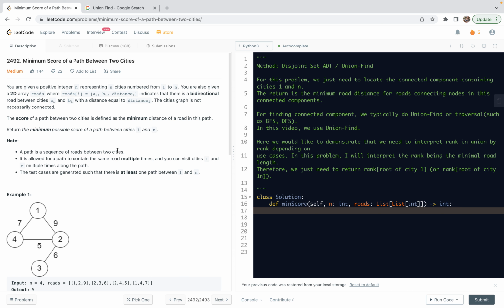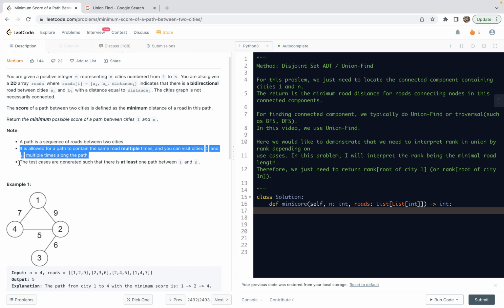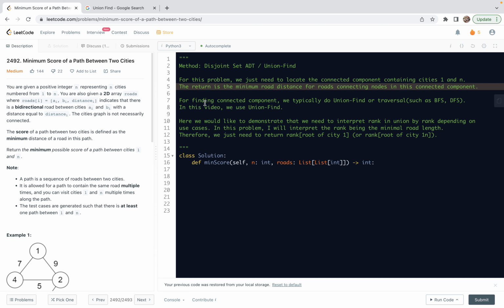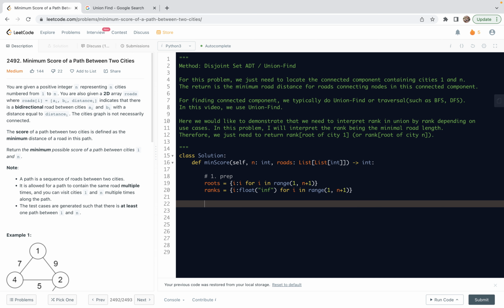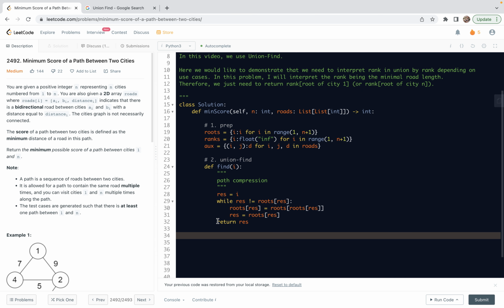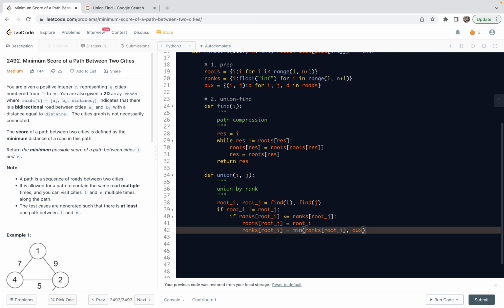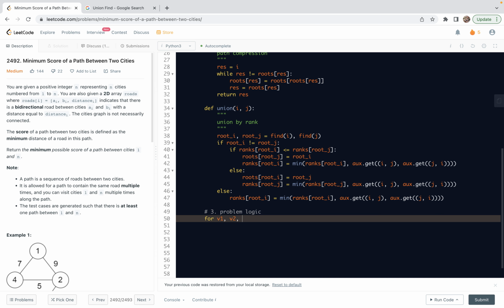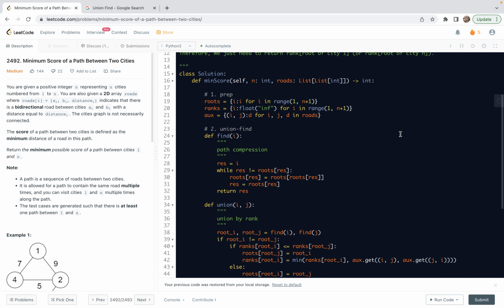leetcode 2492. Minimum Score of a Path Between Two Cities - union-find method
Python "union-find" solution to Leetcode Problem 2492 - Minimum Score of a Path Between Two Cities.